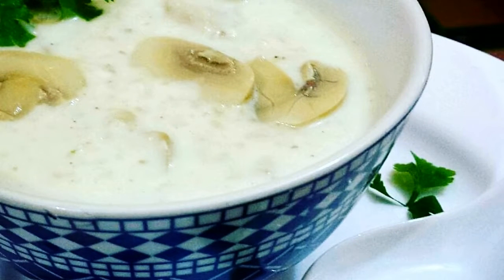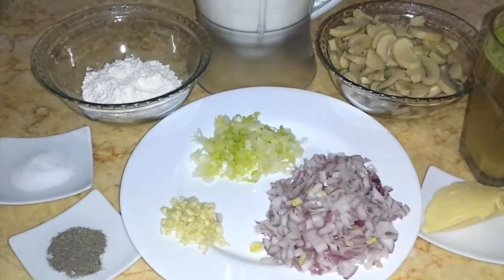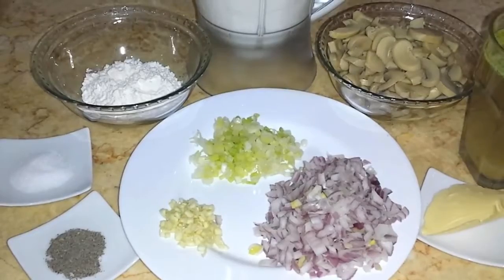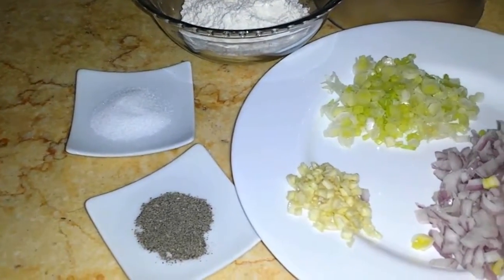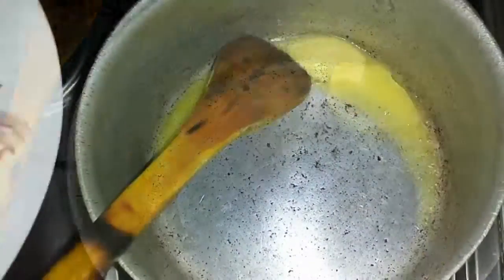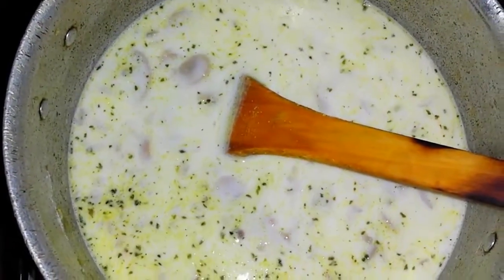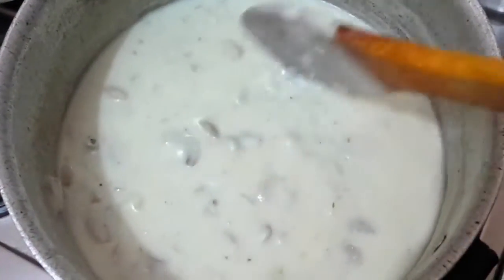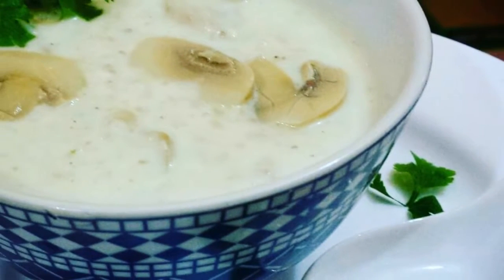Creamy mushroom soup ❤ Quick Easy & Yummy ❤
Creamy mushroom soup  Quick Easy & Yummy recipe